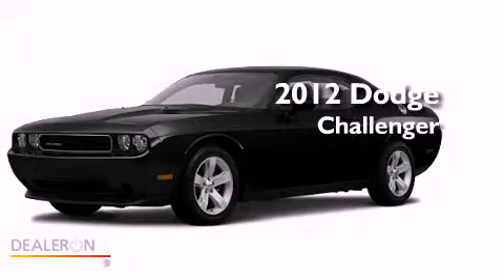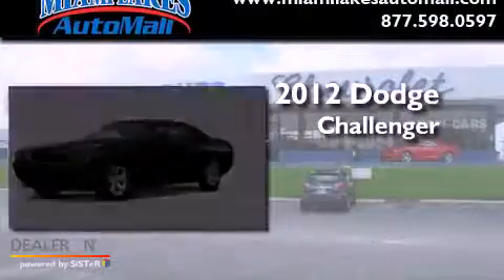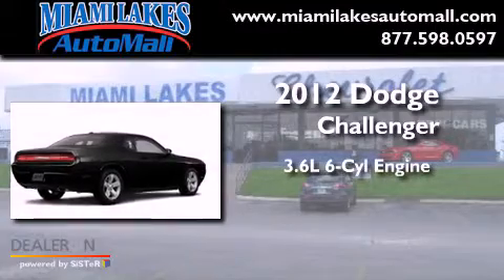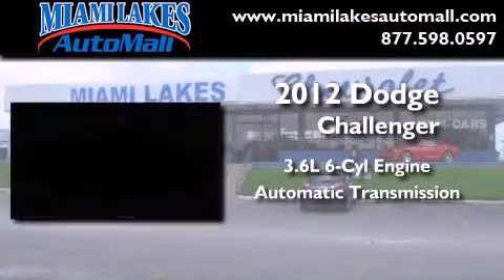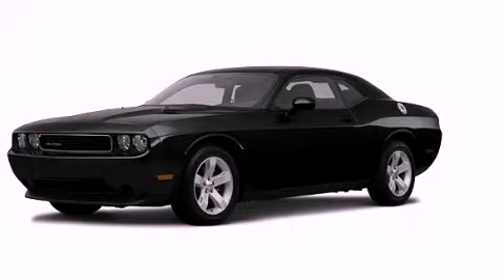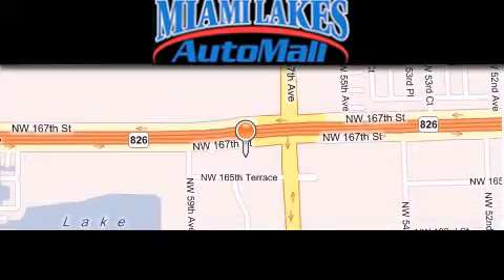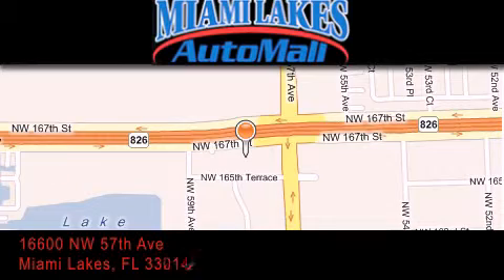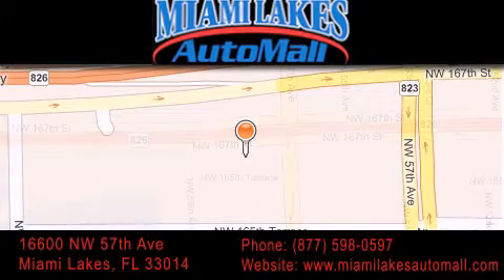2012 Dodge Challenger Miami Lakes FL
Year : 2012
 Make : Dodge
 Model : Challenger
 Engine : 6 Cyl - 3.6L
 Trans . : Automatic
 Exterior : Black
 Miles : 1

 Stock : D2Z80891

 16600 NW 57th Ave.

 2012 Dodge Challenger Miami Lakes FL